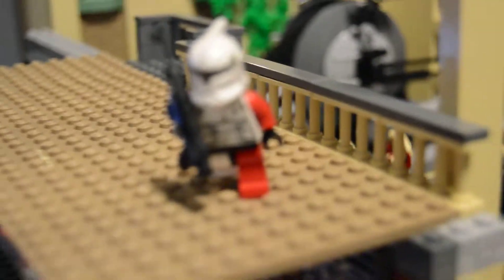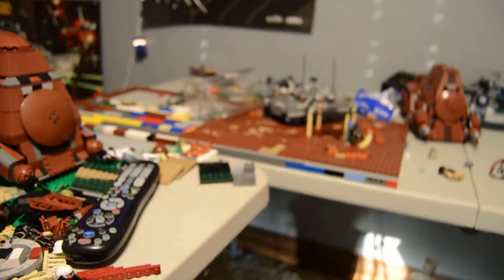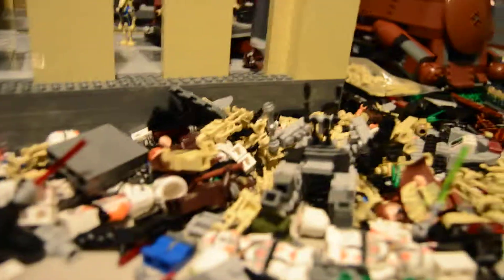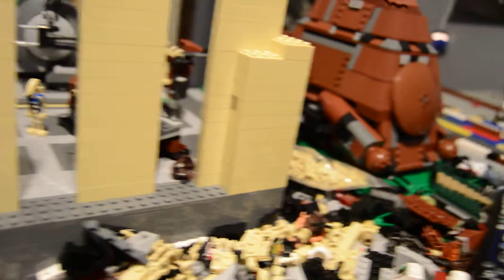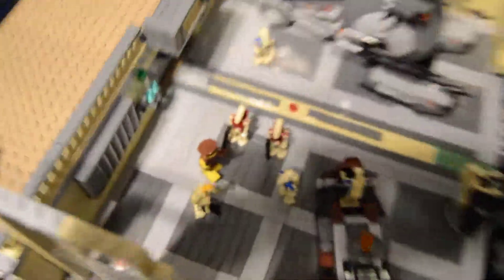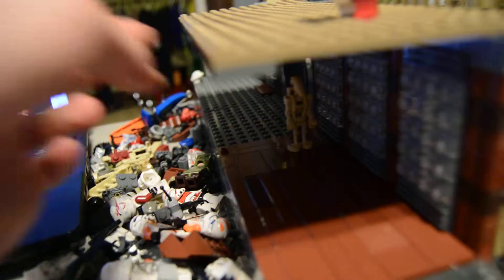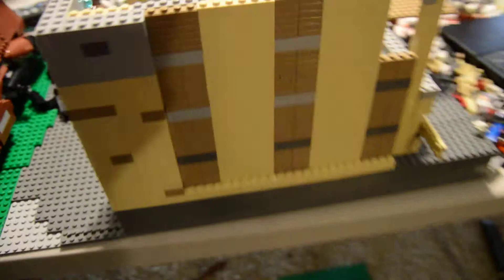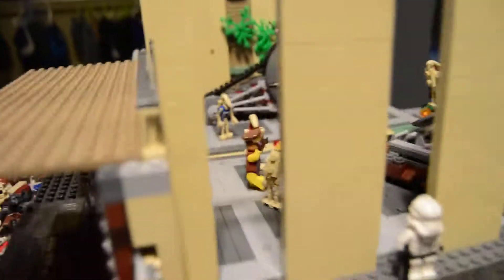Behind the Scenes #11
Yay another update, tons of new stuff!